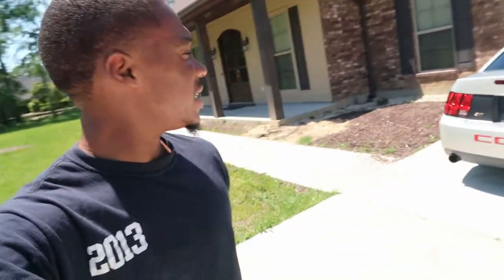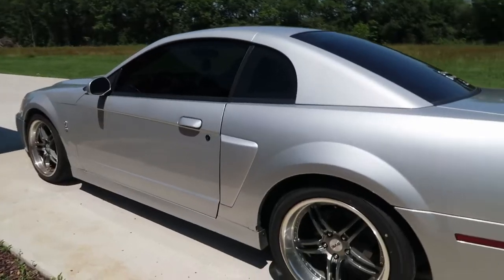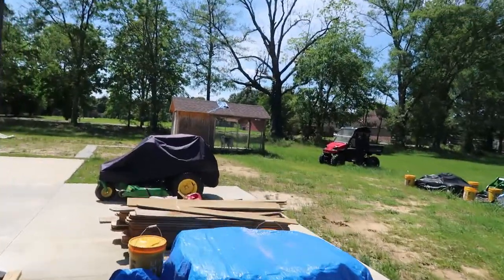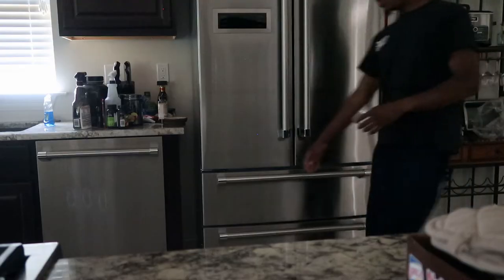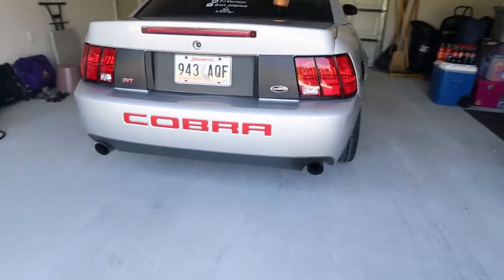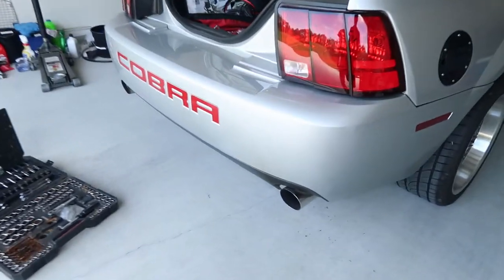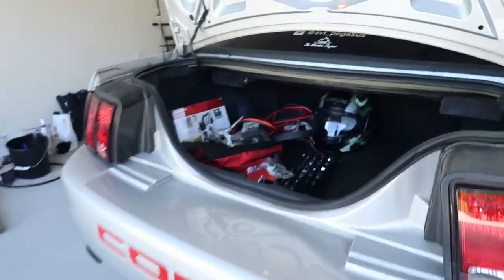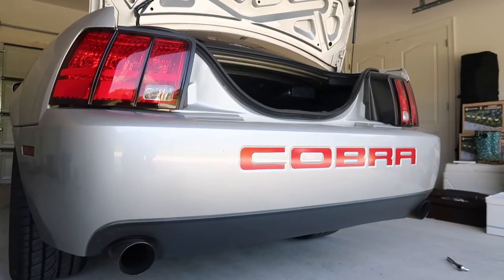Fixing Mustang Exhaust Problems I DID NOT Cause (LOUD)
It seems like I'm always fixing problems on my Terminator Cobra that I did not cause. But that's just one of the flaws in buying a used car, especially when it's almost 15 years old. My exhaust has been needing this for a while now, and it still needs some more tlc. Sooner or later my Mustang Cobra will be in the best condition possible.